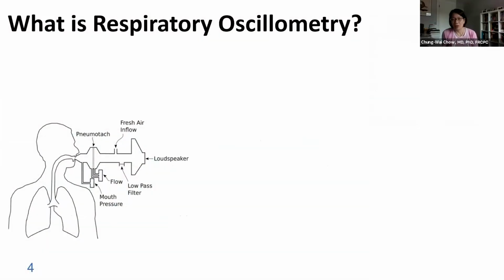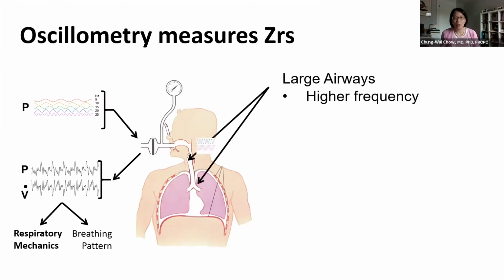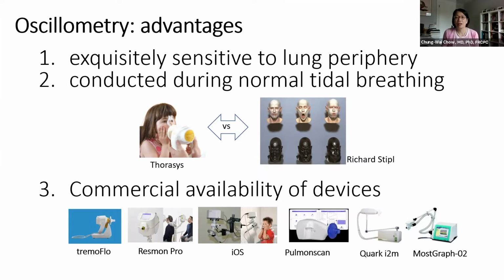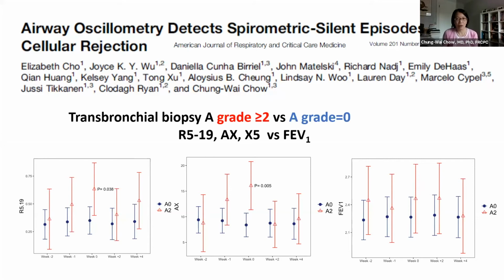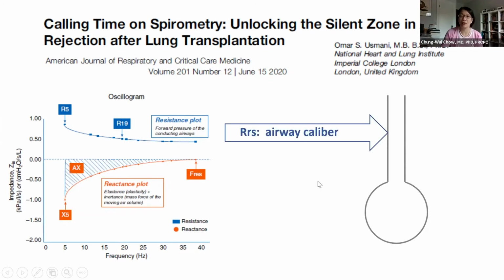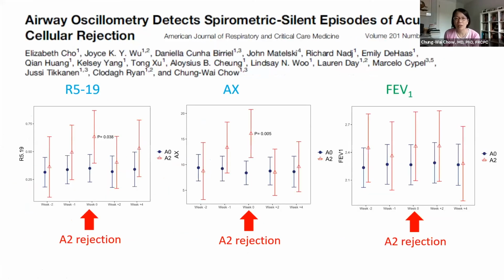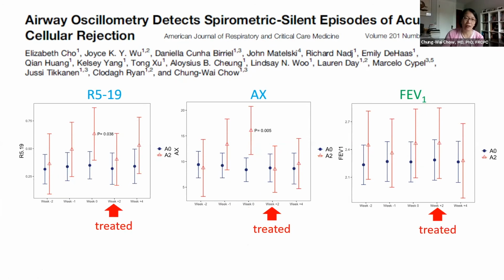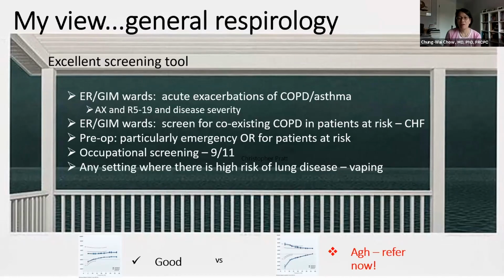The role of Oscillometry in lung transplant monitoring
Chung Wai Chow, MD, PhD explains the role played by Oscillometry with lung transplant patients.